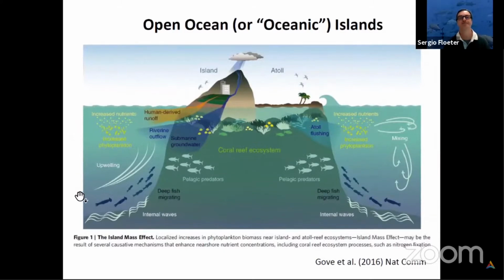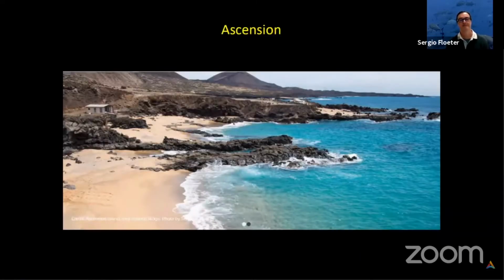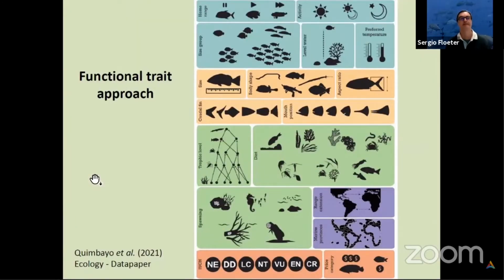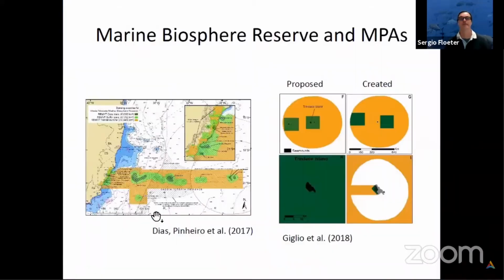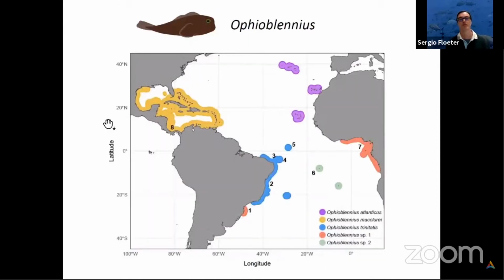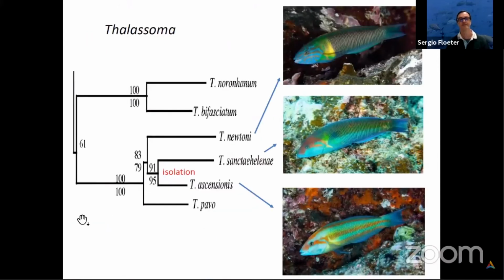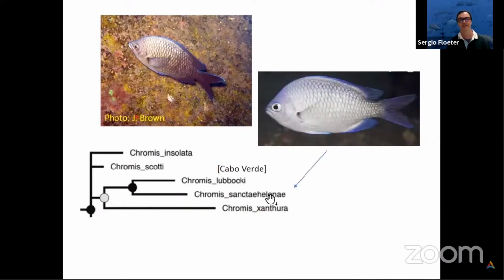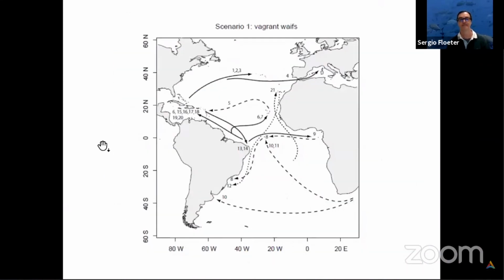Sergio Floeter at Networking Friday with Mission Atlantic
On april 30th, 2021, the session was with MISSION ATLANTIC integrants, in which Dr. Sergio R Floeter (LBMM/UFSC) is a member. His presentation is entitled Biodiversity and connectivity in small Atlantic islands.

"MISSION ATLANTIC is an EU-funded project that will map and assess the present and future status of Atlantic marine ecosystems under the influence of climate change and exploitation."

This video presents only the Dr. Sergio R Floeter part, with the participation of Patrizio Mariani, the project coordinator, at the end. The entire record is available in